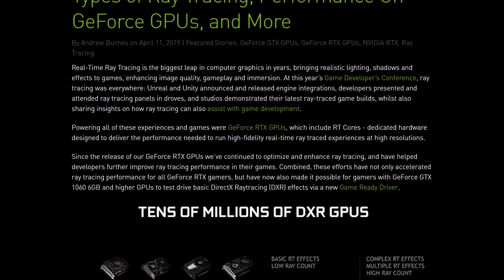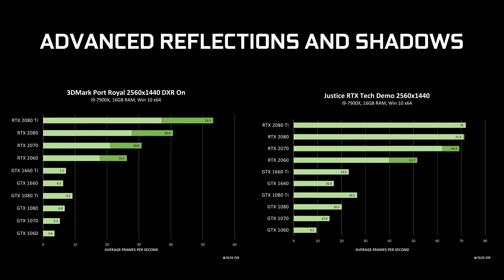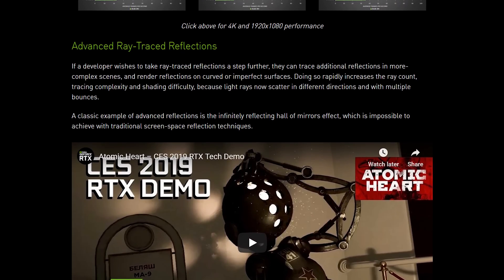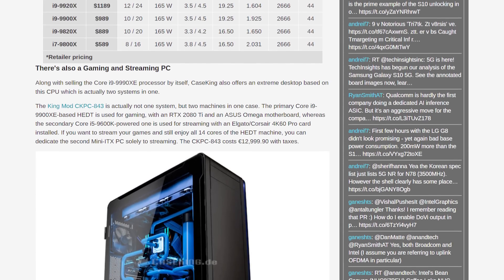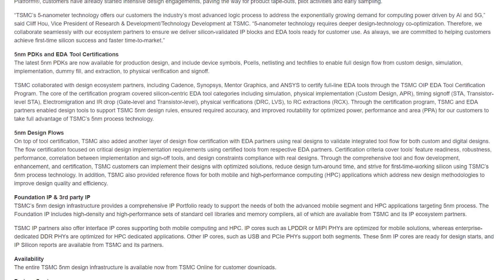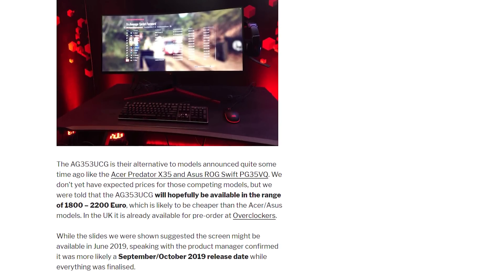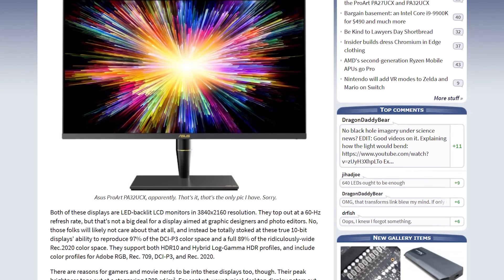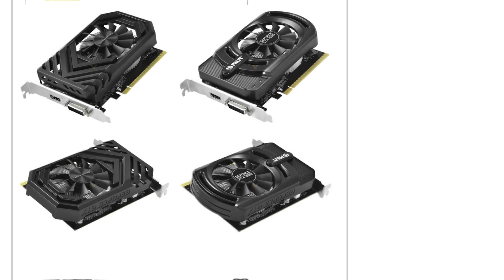News Corner | Ray Tracing on Pascal is Here, Another $3000 Intel CPU Appears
News Topics:
00:22 - Nvidia’s Pascal Ray Tracing Driver is Here
03:47 - Intel Core i9-9990XE Now on Sale
05:20 - TSMC 5nm is On Track
06:19 - AOC Announces 3440 x 1440 200Hz Monitor
08:07 - Asus Unveils MiniLED Monitors
09:29 - Nvidia GeForce GTX 1650 Leaked

News Corner 54 | Ray Tracing on Pascal is Here, Another $3000 Intel CPU Appears